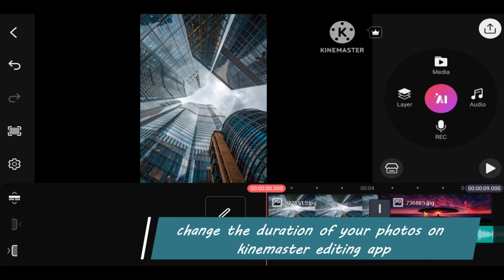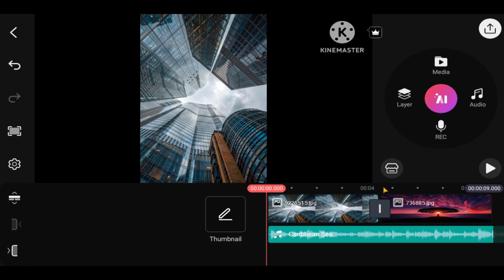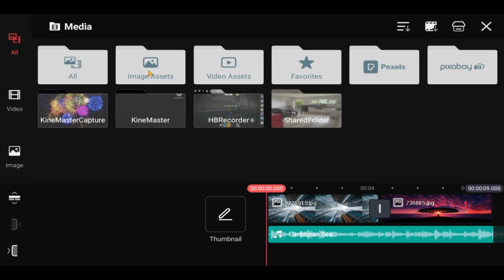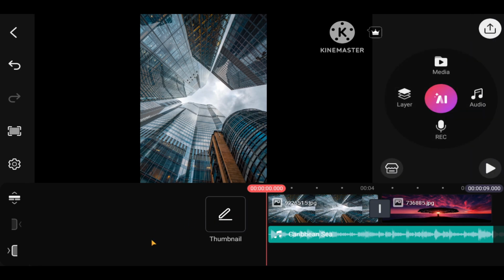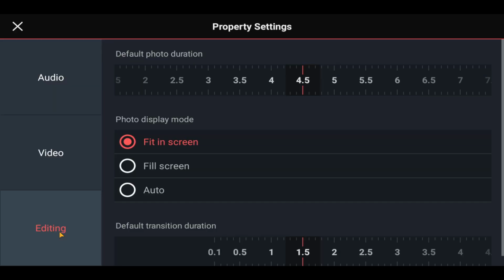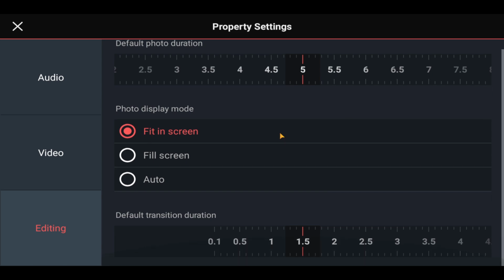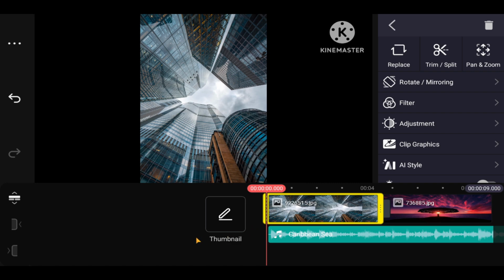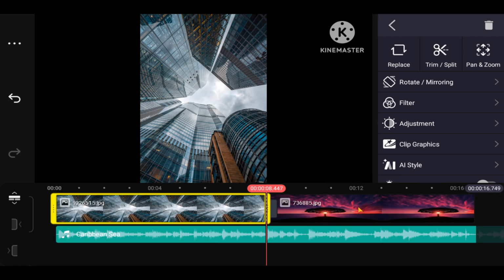How to Change the Duration of Your Photos on KineMaster Editing App? 2024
Learn how to change the duration of your photos in the KineMaster editing app with this easy step-by-step tutorial! Whether you're creating slideshows, cinematic photo sequences, or quick transitions, adjusting photo durations is a key editing skill.